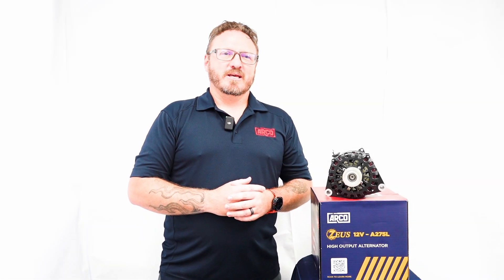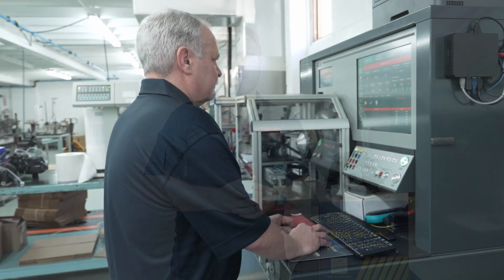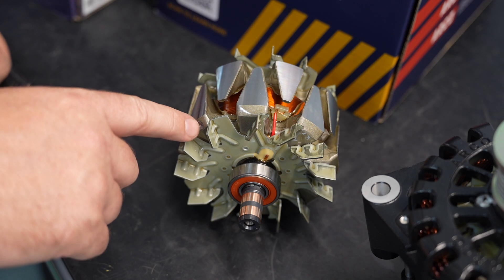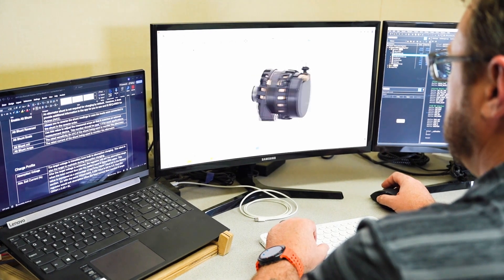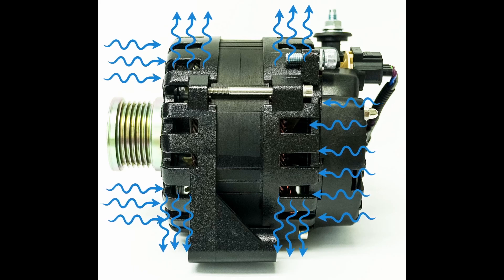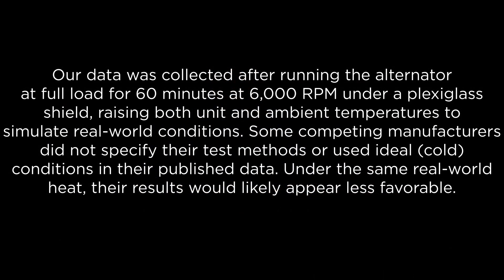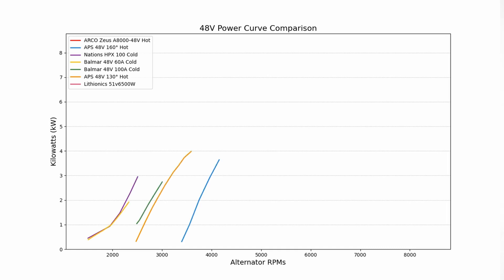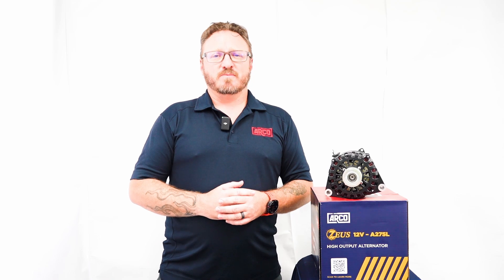Why ARCO Zeus High Output Alternators Outperform the Competition | Engineering Breakdown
In this video, Nick Ernst, Director of Engineering at ARCO Marine, walks you through the key performance advantages of the ARCO Zeus 24V and 48V High Output Alternators. Unlike many competitors, ARCO Zeus alternators are engineered with true source-voltage rotors—meaning our 24V and 48V models are built with dedicated 24V and 48V rotors, respectively, not retrofitted 12V components.

This results in better efficiency, more consistent output, and dramatically improved system reliability. Nick also explains how heat-shedding design, field current optimization, and smarter system integration make Zeus the smart choice for marine, RV, and mobile power systems.